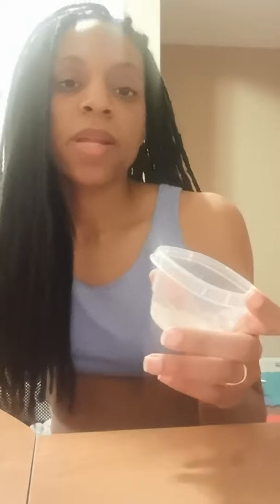Pamper Yourself- Have a Spa Day/Night! Part 2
This video is just a continuation of the last one!